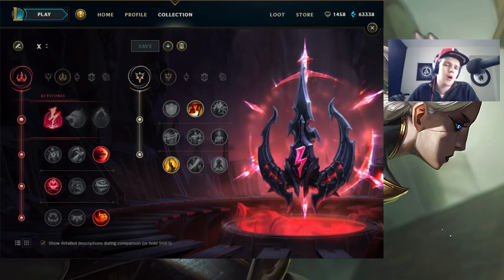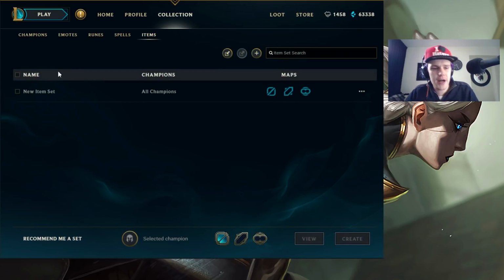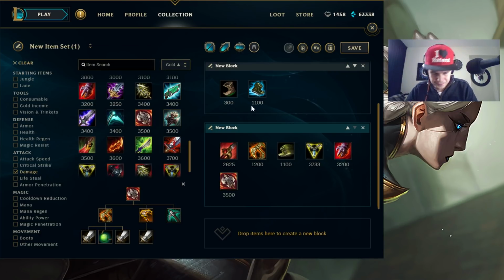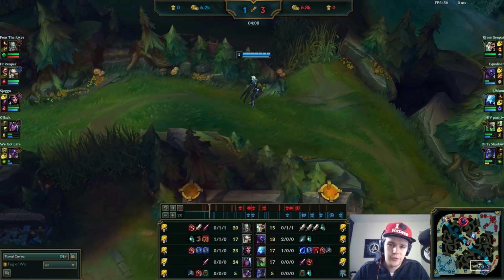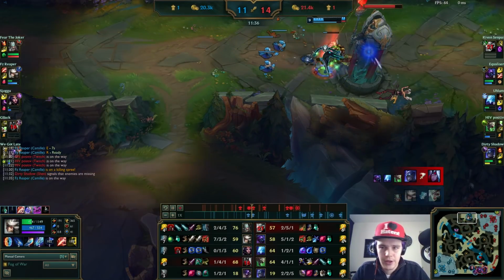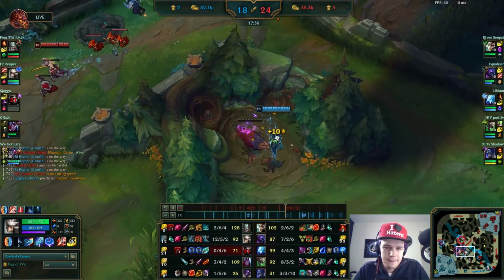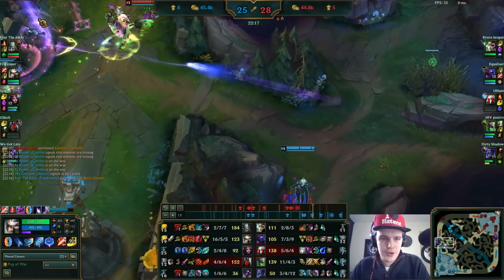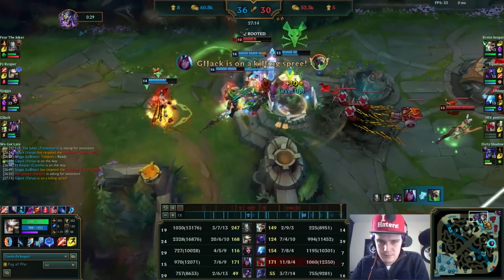GUIDE ON HOW TO PLAY CAMILLE JUNGLE IN SEASON 8! ACTUALLY OP INSANE 1v9 CHAMPION - League of Legends